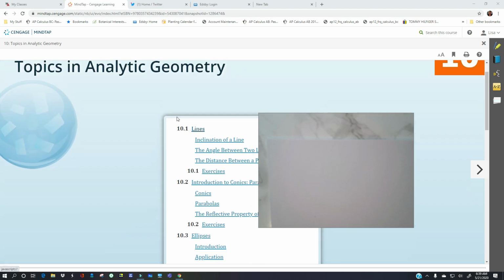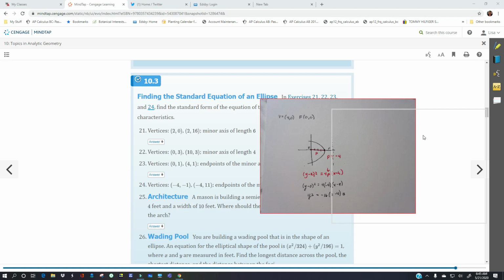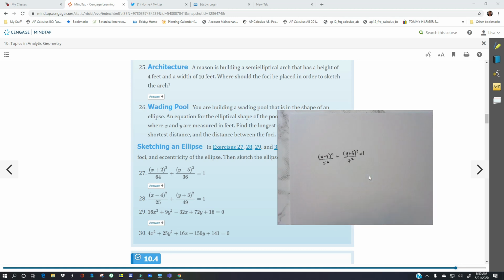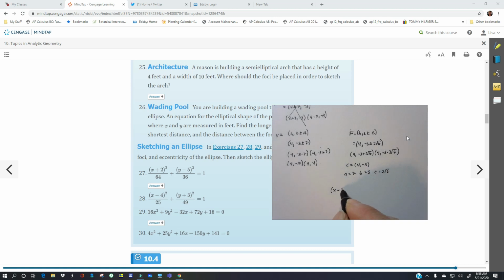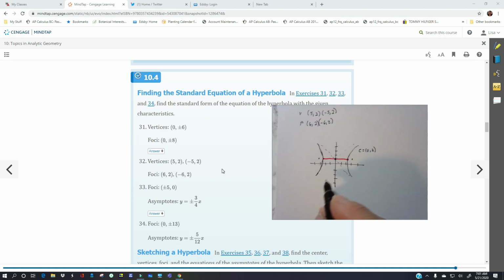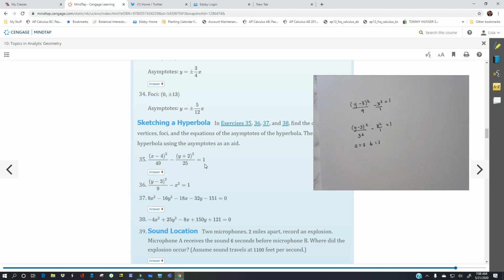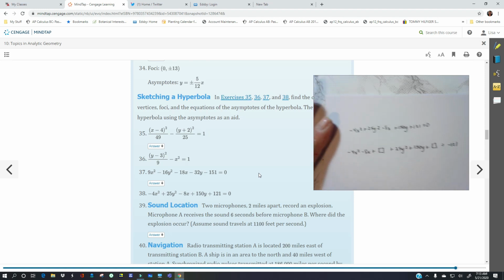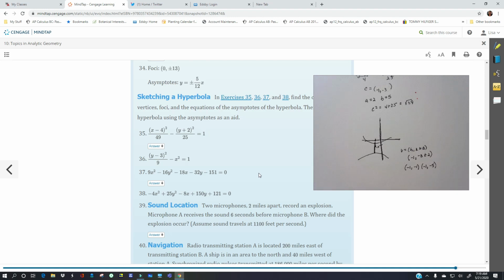Precalculus: Conic Section Test Review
Circles, parabolas, ellipses and hyperbolas. Extra practice examples.